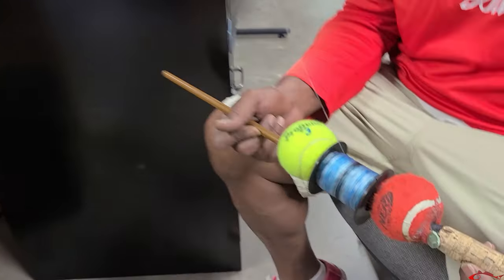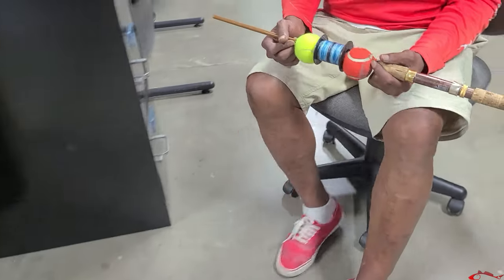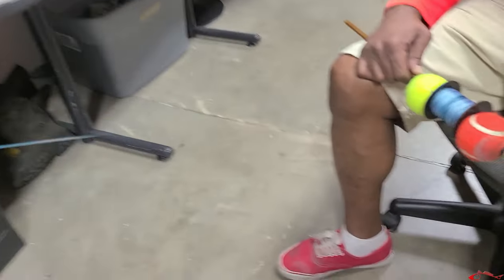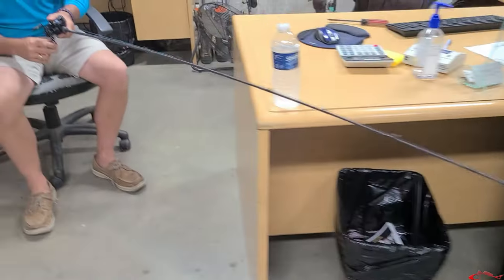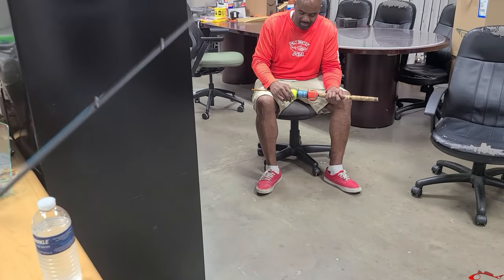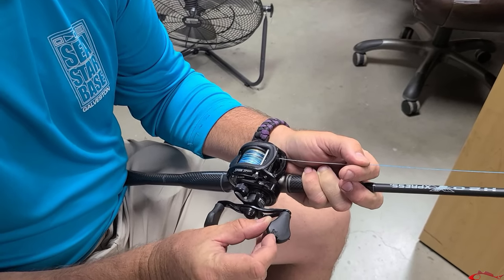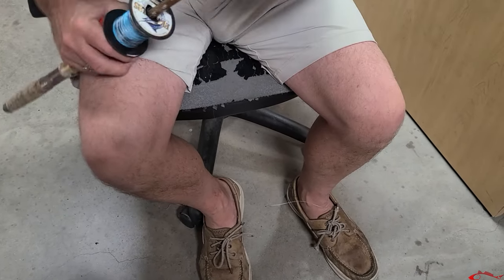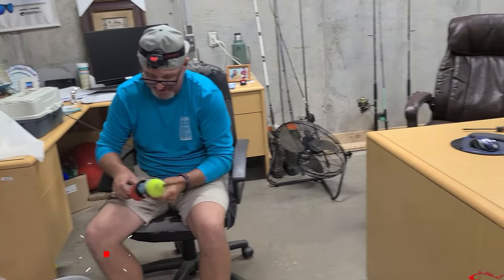The Best DIY Reel Spooler | Do it yourself with Capt. Cody Dunn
The Best DIY for fishing I've seen in a while. Captain Cody Dunn shows off his do it yourself reel spooler. A great and easy to make DIY.  All you need is 2 tennis balls, an old fishing rod, and some fishing line!??

My Peeps:
Saltwater Soul Facebook